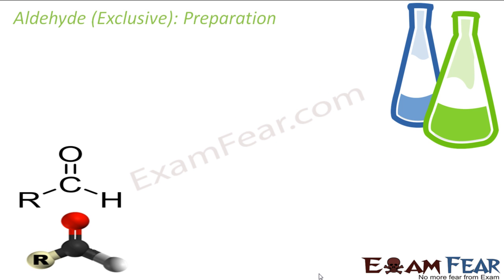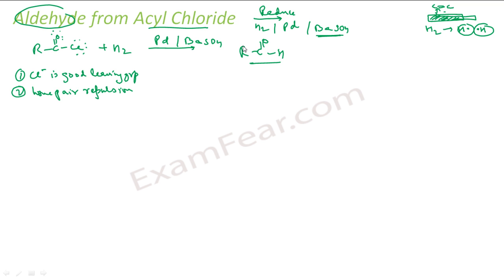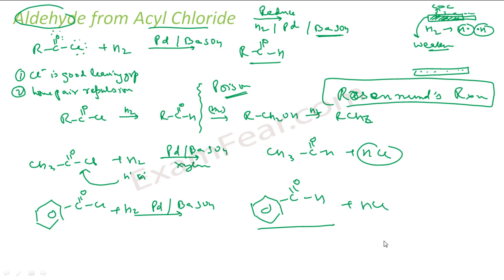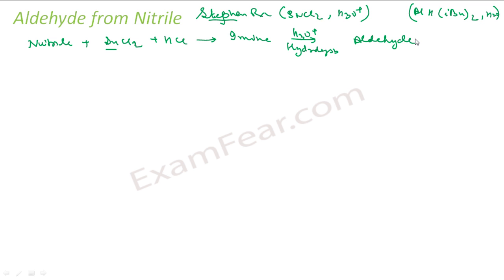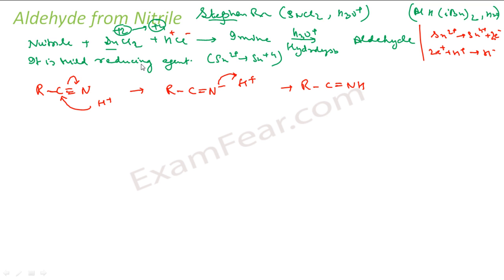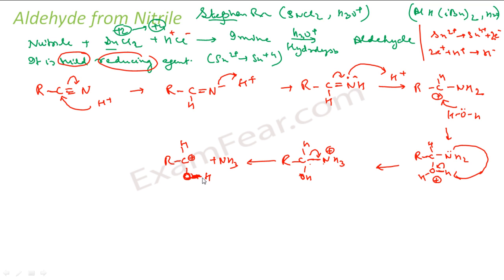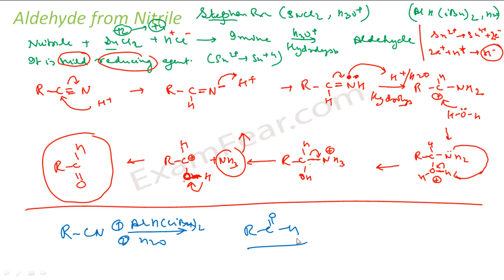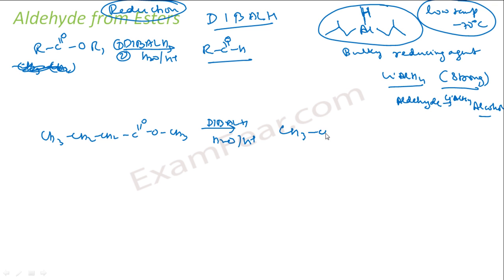Chemistry Aldehydes Ketones part 9 (Aldehyde exclusive preparation) CBSE class 12 XII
Chemistry Aldehydes Ketones part 9 (Aldehyde exclusive preparation-acyl chloride,nitride, ester) CBSE class 12 XII